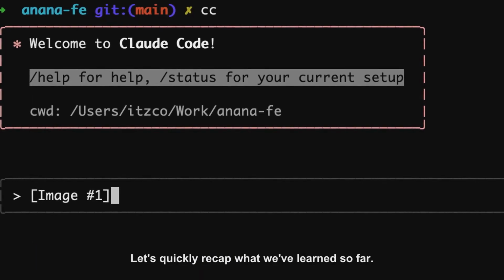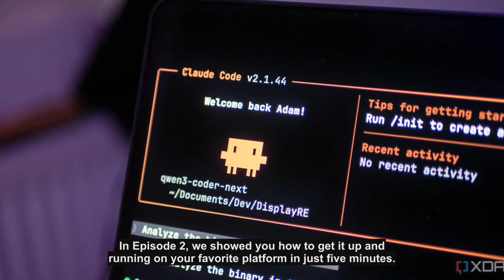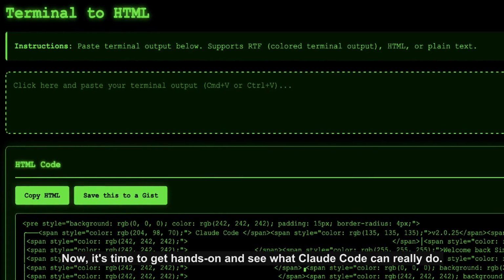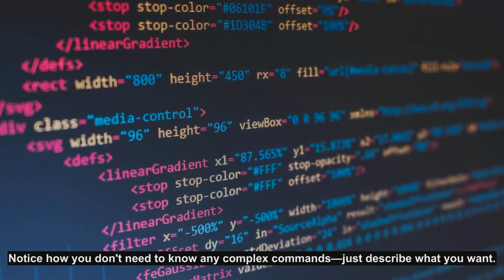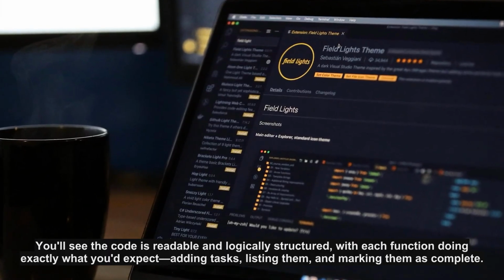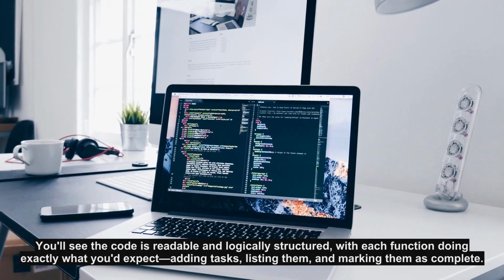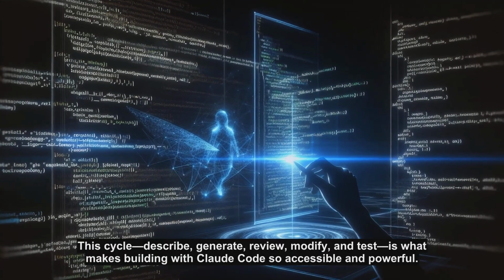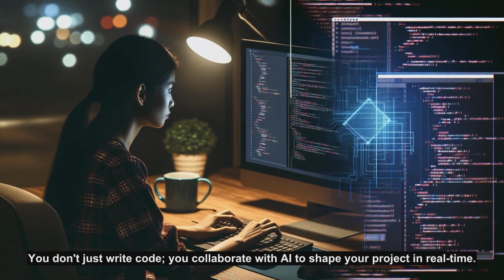Build Your First App with Claude Code in 3 Minutes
Watch me build a complete application from scratch using only Claude Code — no manual coding required.

Episode 3 of the Claude Code Masterclass. This is where it gets real — hands-on project building with AI.

🔥 What you'll learn:
• Starting a new project with Claude Code
• Writing code using natural language
• Reading and understanding existing code
• Making edits and modifications
• Running tests and debugging
• The iterative AI development workflow

⏱️ Timestamps:
0:00 - Project setup
0:30 - Natural language to code
1:30 - Understanding generated code
2:30 - Making modifications
3:30 - Testing your app
4:30 - Iterative workflow tips
5:30 - Recap